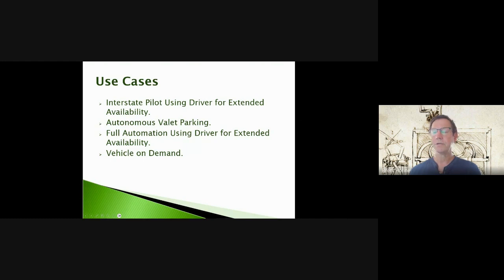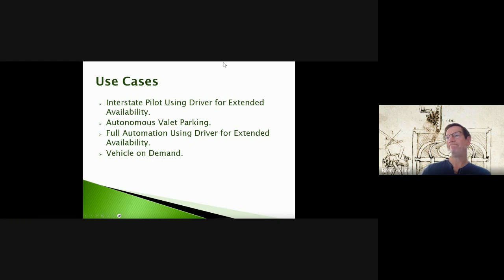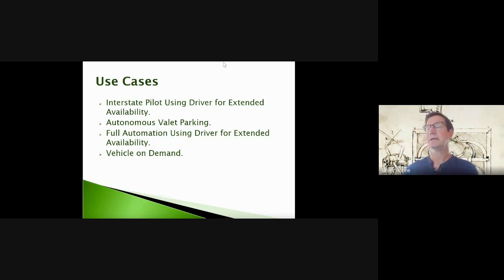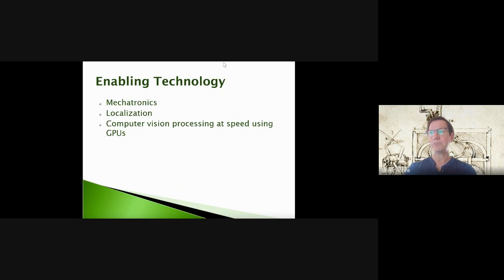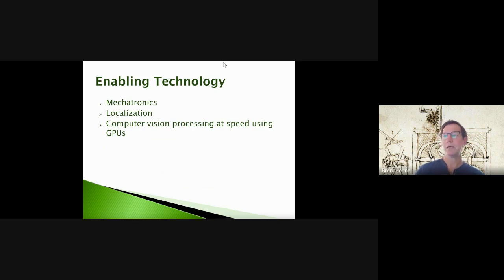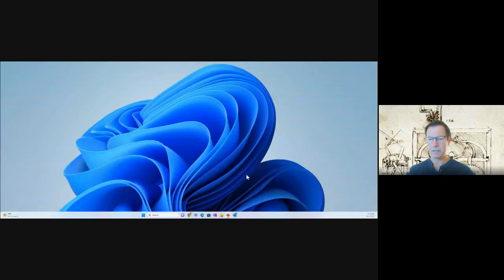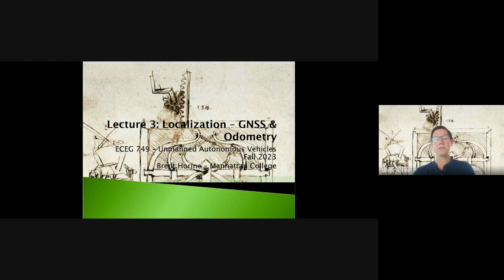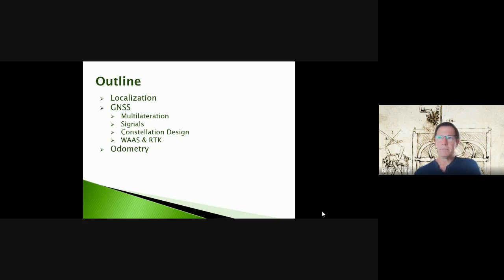ECEG 749 EECE 449 Unmanned Autonomous Vehicles Lecture 3A Localization I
During this week, we learn about how UAVs determine where they are using GPS. We also complete the System Overview lecture from last week.